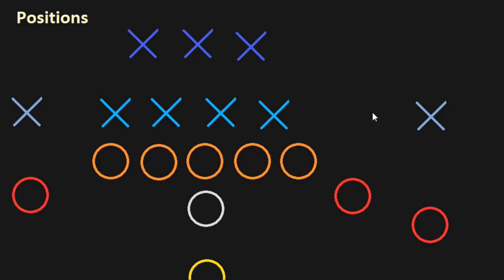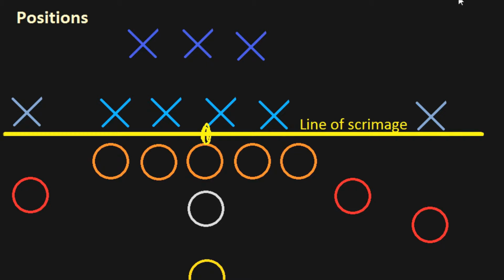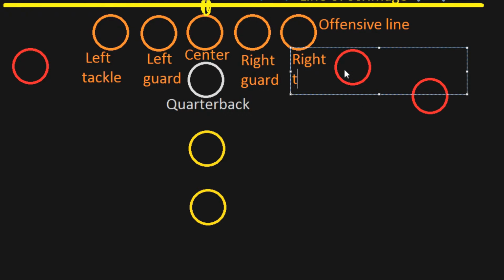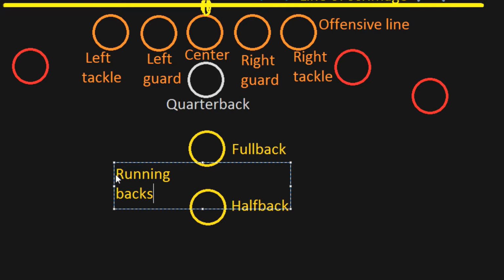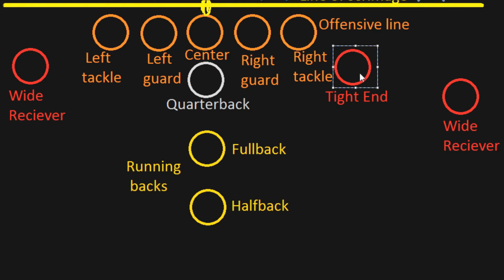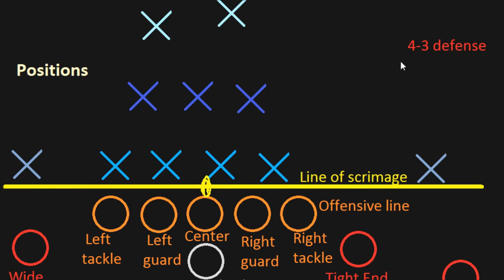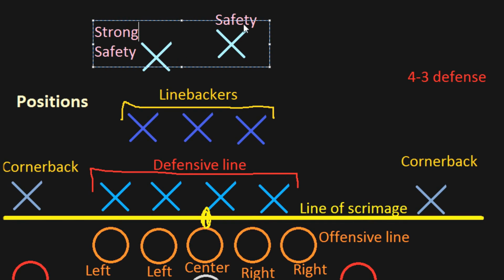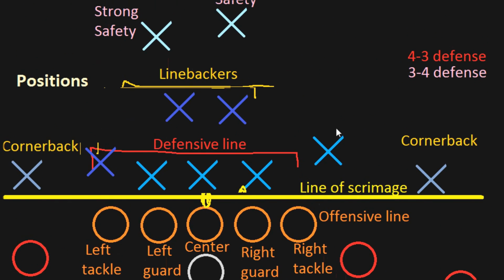Dating advice for men | Things All Men Should Know About Women | Part 17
Dating advice for men | Things All Men Should Know About Women

Learn how to get the nearest hot girl attracted to you!

What Will You Learn With The Tao Of Badass?
The Tao of Badass teaches men through simple easy steps how to reach the top 2 percent. What does that mean?

You probably consider the top 2 percent of men to be those individuals who possess a certain level of charm and always seem to have a beautiful woman by their side. Well, that can be you.

The secret to success lies in recognizing your mistakes and then correcting them. In other words, success with women is not only about knowing what to do right but also about understanding where you’re going wrong. Once you understand your flaws and correct them, you will transform your social and dating life.

Tao of Badass addresses a number of potential situations, including:

You expect to hear from her, but weeks pass and still no word. Everything seemed to be going so well … so what went wrong?

Let’s say that you meet a girl when you’re out, possibly at a bar. The two of you strike up a conversation, and you get the feeling she’s definitely interested. She even gives you her number. When you give her a call the next day, however, she sidesteps your attempt to make plans for a date. Why?
You go out with a girl a few times and feel as if things are progressing well. Then, before you know it, you’ve been locked in the “friend zone.”
You see the girl of your dreams and feel that she could be the one for you, but you’re too shy or anxious even to begin a conversation.
You have a friend or acquaintance who always seems to have beautiful women flocking to him. You’re not sure what makes you different from him, and you constantly find yourself wondering what his secret is.
If any of these sound like you, Tao of Badass may offer you the answers you need.